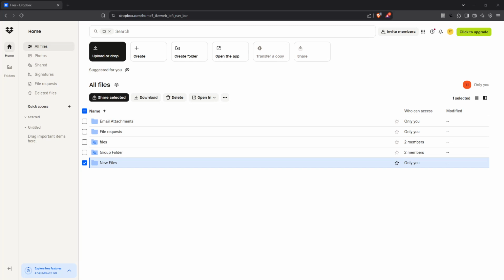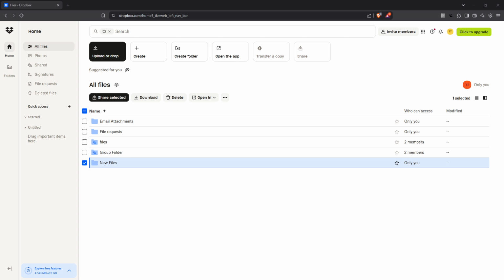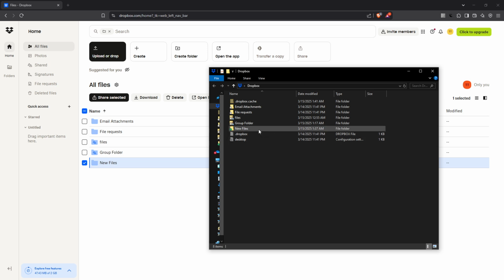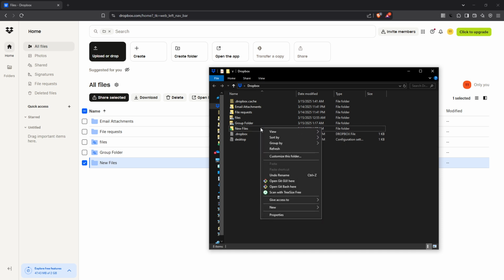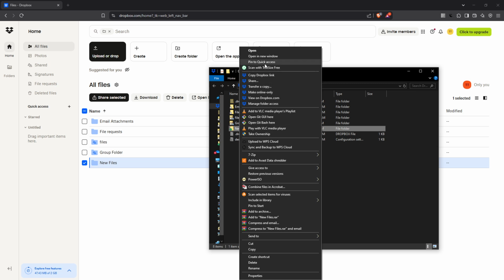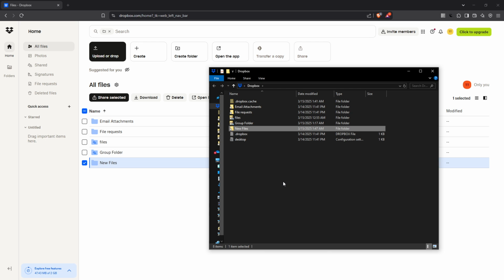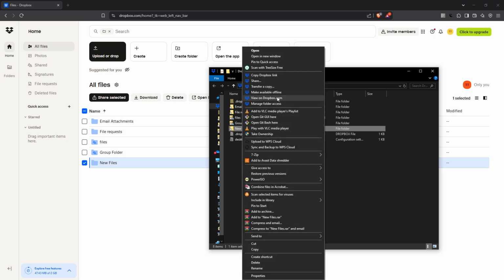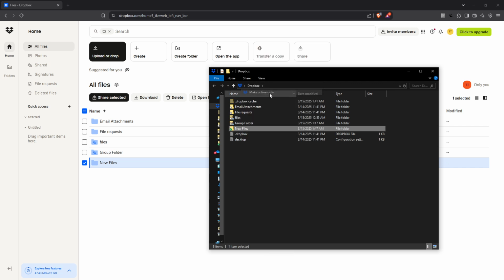How to Make Dropbox Files Online Only Tutorial [2025 Full Guide]